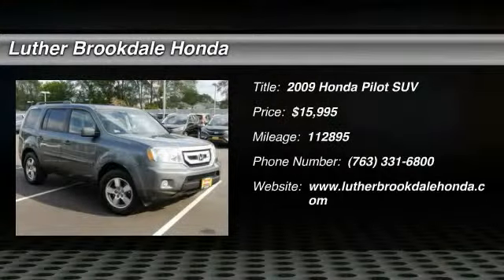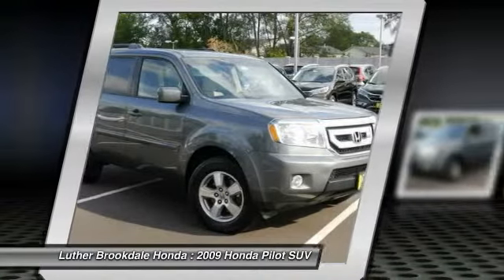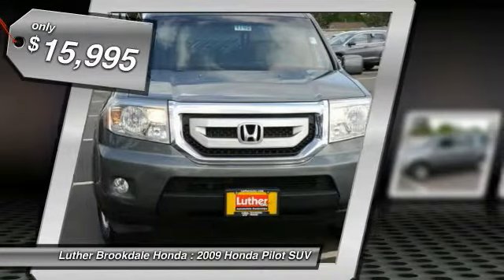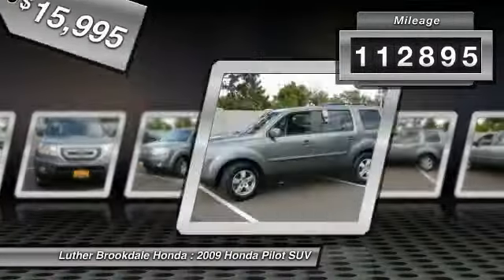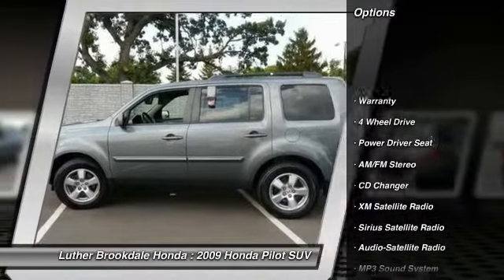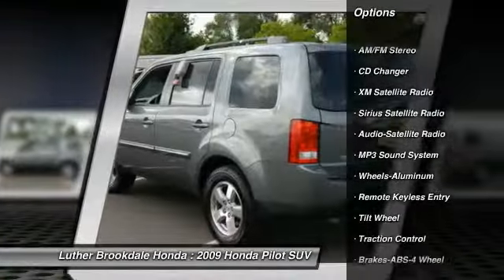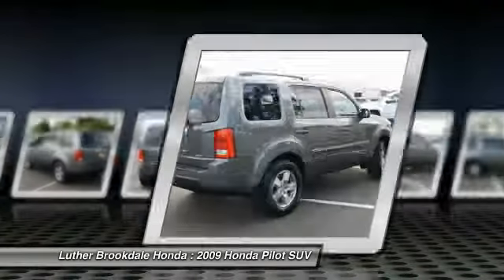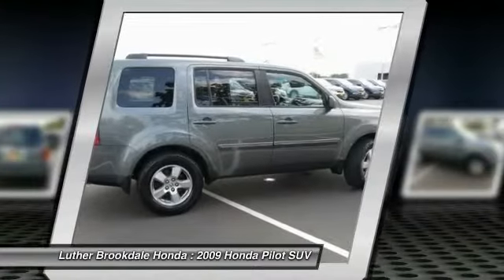2009 Honda Pilot Brooklyn Center,Maple Grove,Plymouth,Minneapolis P24289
2009 Honda Pilot EX

Nimbus Gray Metallic exterior and Beige interior, EX trim. 3rd Row Seat, 4x4, Premium Sound System, Satellite Radio, Trailer Hitch, Alloy Wheels, Overhead Airbag, IIHS Top Safety Pick. 5 Star Driver Front Crash Rating. SEE MORE! KEY FEATURES INCLUDE: 4x4, Premium Sound System, Trailer Hitch, Satellite Radio, Aluminum Wheels EXPERTS CONCLUDE: Car and Driver Editors Choice. newCarTestDrive.com explains On the road, the Honda Pilot feels balanced, with sufficient power and brakes, decent ride quality and handling.. 5 Star Driver Front Crash Rating. 5 Star Driver Side Crash Rating. EX with Nimbus Gray Metallic exterior and Beige interior features a V6 Cylinder Engine with 250 HP at 5700 RPM*. VISIT US TODAY: We Will Pay Cash For Your Vehicle. Your car could be worth more than you think! And we'll buy it - even if you don't buy from us. ALL makes and models. ALL price ranges! We'll quote ANY vehicle, regardless of condition. If you accept, you'll walk away with the cash. You'll never find a simpler, safer way to sell your car. Pricing analysis performed on 7/21/2015. Horsepower calculations based on trim engine configuration. Please confirm the accuracy of the included equipment by calling us prior to purchase.